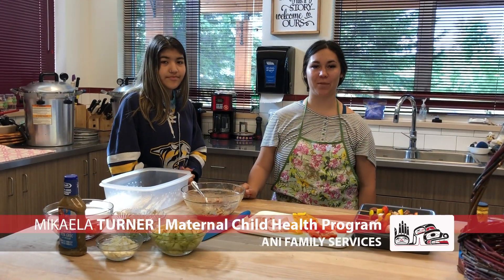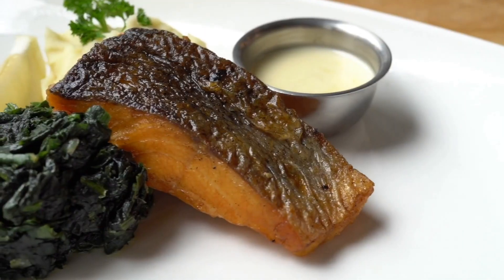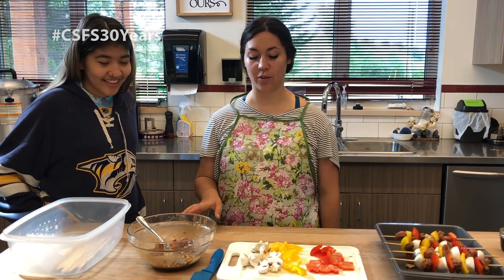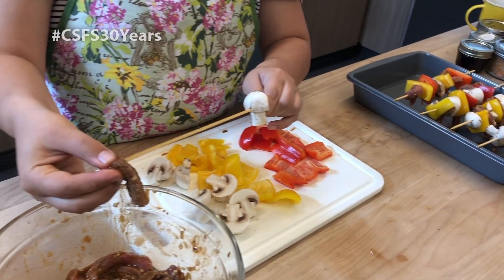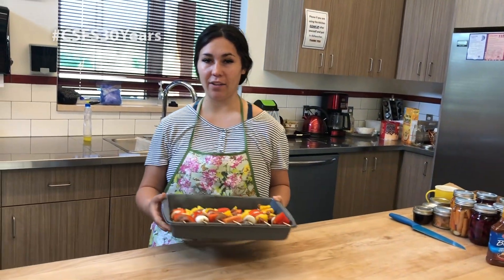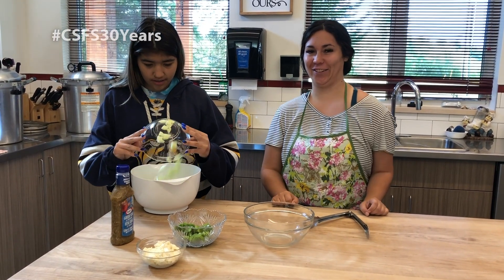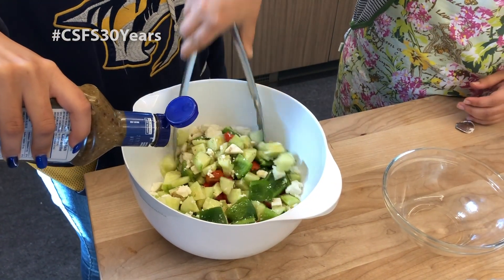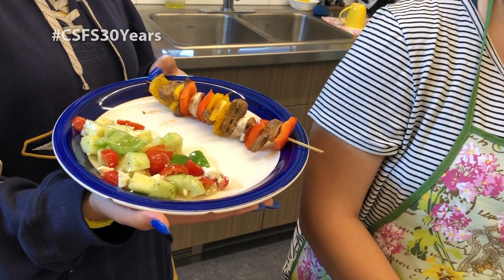COMMUNITY KITCHEN - How to make “Shish Kebabs & Greek Salad”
Mikaela Turner is joined by Brianna Tom on this Community Kitchen encore from August 7, 2020. Mikaela and Brianna show us how to make Shish Kebabs, which are as fun to say as they are to eat! Learn how to make a zesty Greek Salad to go with the meal too! Read the recipe and watch along!

Shish Kebabs
INGREDIENTS - Marinade:
• 1/3 cup (75 ml) extra virgin olive oil
• 1/3 cup (75 ml) soy sauce
• 3 Tbsp red wine vinegar
• ¼ cup (60 ml) honey
• 2 cloves garlic, minced
• 1 tsp minced fresh ginger
• Freshly ground black pepper to taste
• (Storebought marinade is okay too)
INGREDIENTS - Kebabs:
• 1 ½ lbs (680 gr) beef or chicken, cut into 1 ½ inch cubes
• I large bell pepper
• 1-2 medium red onions
• 1 lb (450 gr) button mushrooms
• 10-20 skewers (can be metal or bamboo or wooden)
DIRECTIONS - Kebabs:
1. Marinate the meat: mix the marinade ingredients together in a mixing bowl and stir in the meat. Cover and chill in refrigerator for at least 30 mins (or even overnight).
2. Soak bamboo or wooden skewers in water for at least 30 minutes before grilling. This will prevent them from burning on the grill.
3. Cut the vegetables into chunks roughly the same width as the meat. Thread the meat and veggies onto the skewers, taking care not to poke yourself in the process.
4. One way to do this safely is put the piece that you are trying to pierce onto a cutting board and push the skewers through each piece to the board.
5. Using double skewers will help you turn the kebabs on the grill. If you keep a little space between the pieces they will grill more evenly.
6. Baste the kebabs with some of the remaining marinade.
7. Cook on high, direct heat. Grill for 8 to 10 minutes, depending on hot hot your grill is and how well done you like your meat, turning occasionally.
8. Can also be cooked in the oven at 375 degrees Fahrenheit for 25-35 minutes.
9. Set aside and allow to cool for 5 minutes before serving
10. Enjoy!

INGREDIENTS – Greek Salad:
• 1 green pepper
• 1 ½ cups (375 ml) grape tomatoes
• 1 long English cucumber
• ½ small red onion
• 1/3 cup (75 ml) feta cheese, crumbled
• ¼ cup (60 ml) Kalamata olives, pitted
• ½ bottle Greek salad dressing

DIRECTIONS – Greek Salad:
1. Wash and chop the green pepper and cucumber into bite-sized pieces at add them to a large bowl. Slice the red onion and add that too, along with the grape tomatoes.
2. Add the dressing to the bowl with the veggies. Toss everything together very well.
3. Add the crumbled feta cheese, and toss to combine. Sprinkle the Kalamata olives over the top, and you’re done!